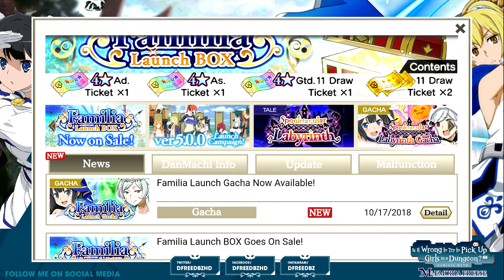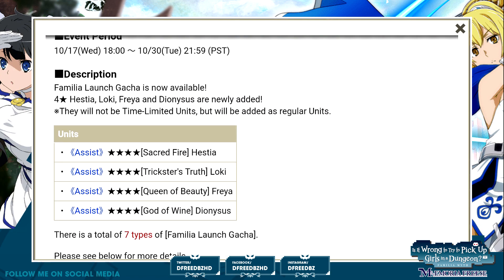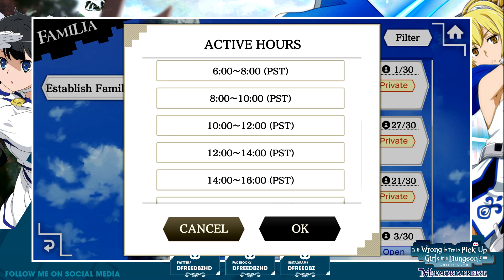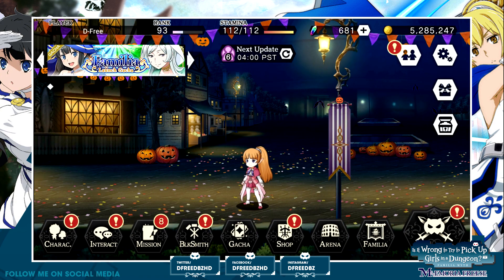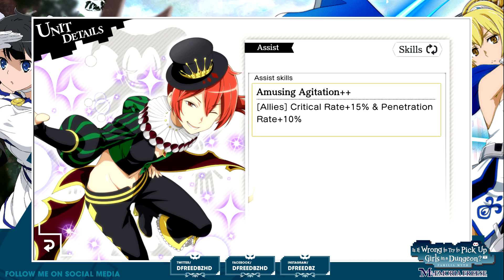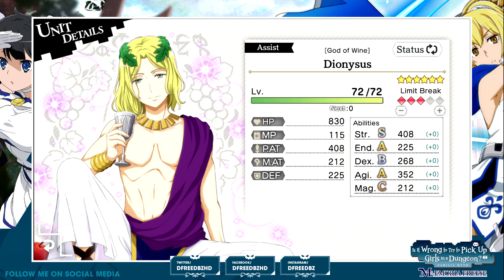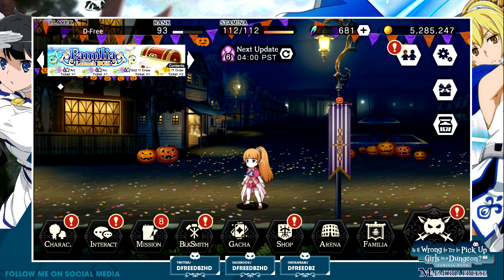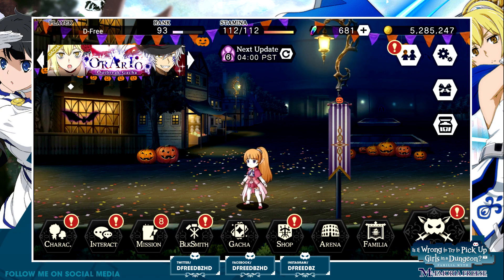NEW DANMACHI MEMORIA FREESE FAMILIA SYSTEM & GACHA UPDATE!